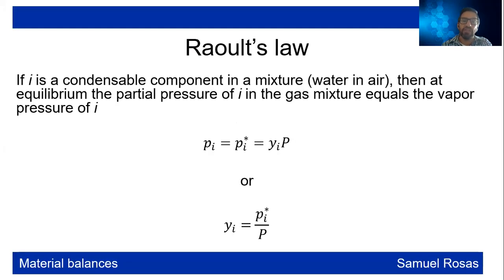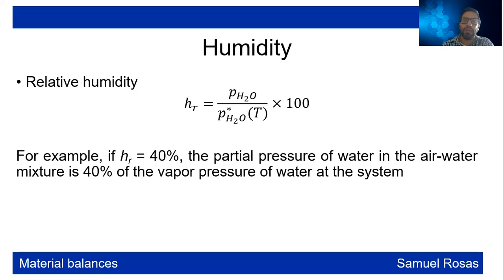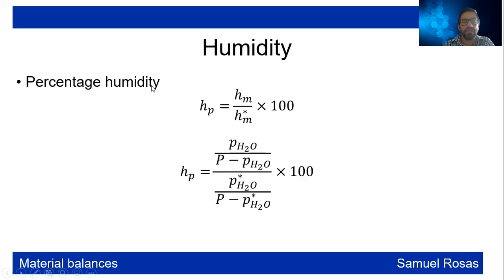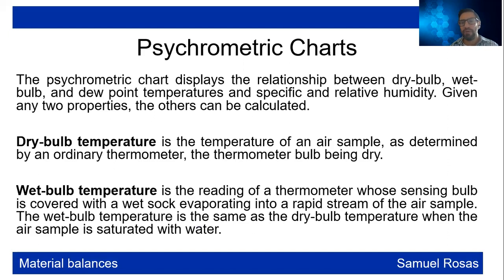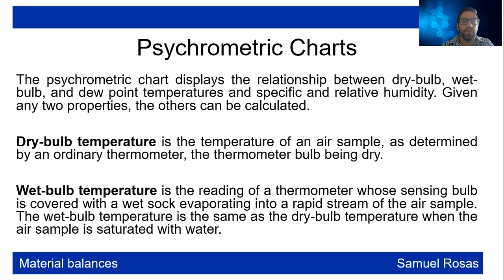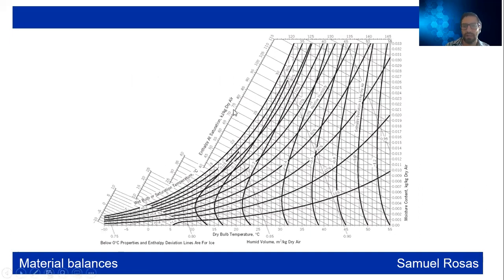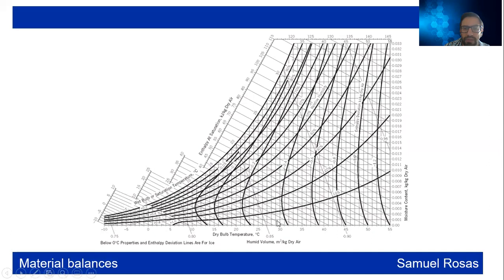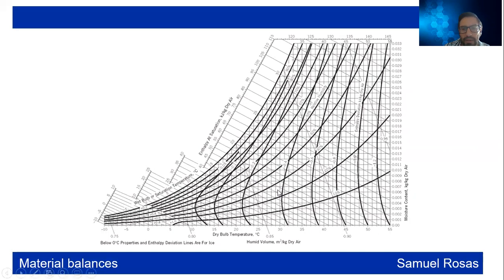2.5 Humidity and psychrometric chart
In this video the concept of humidity and its representation in the psychrometic chart is explained.